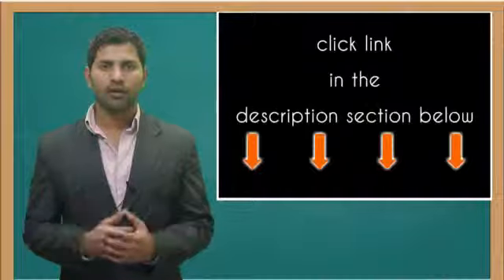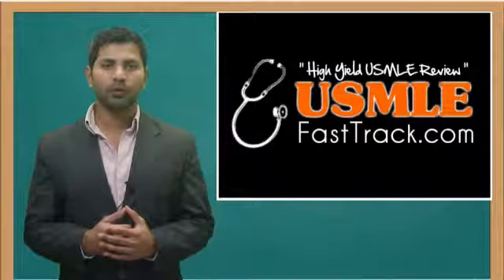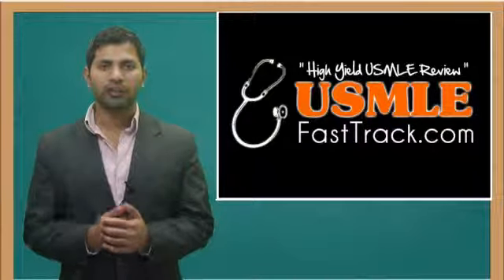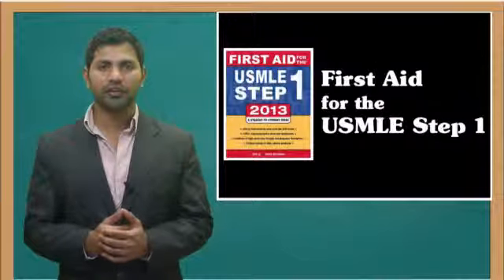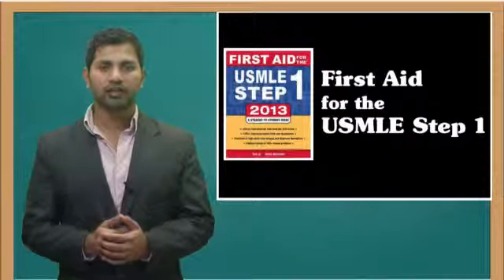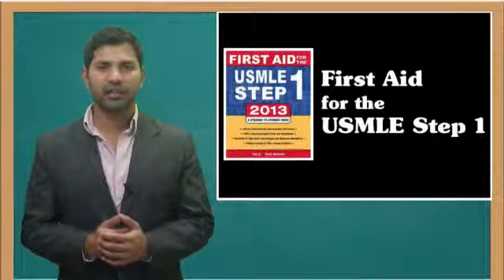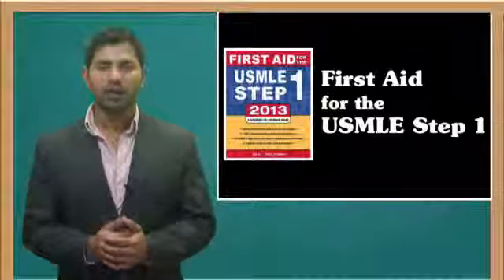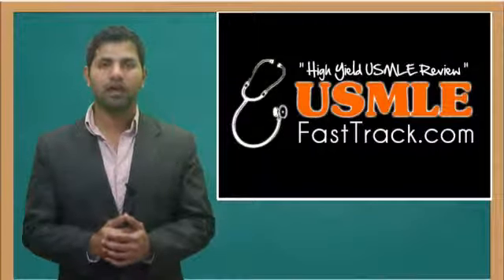Common Treatments: Anorexia, Anticoag in Preg, Arrhythmia, B12, BPH, Buerger's Disease & Bulimia